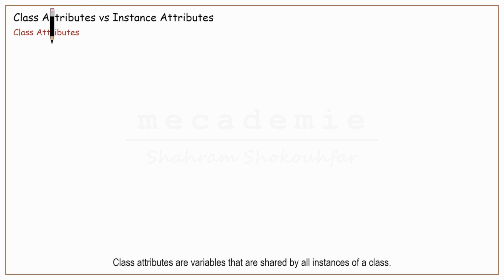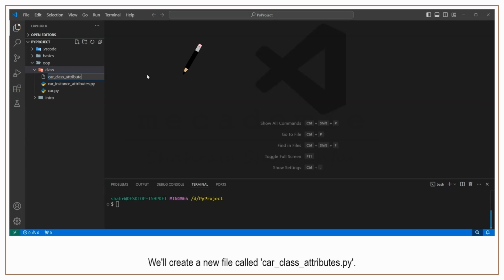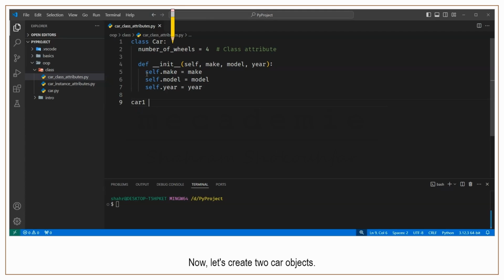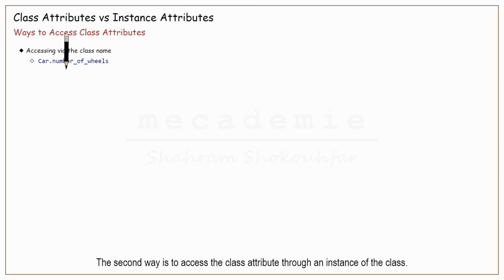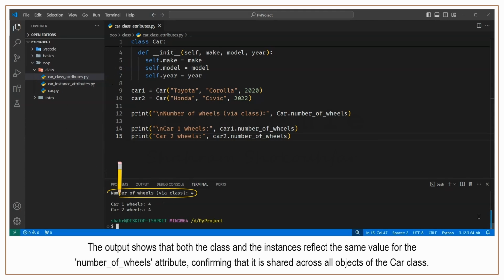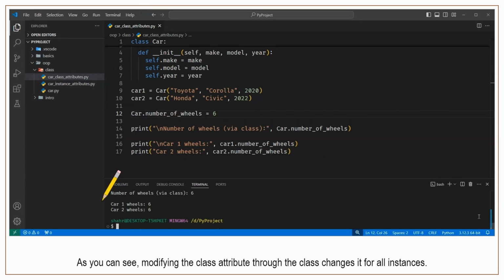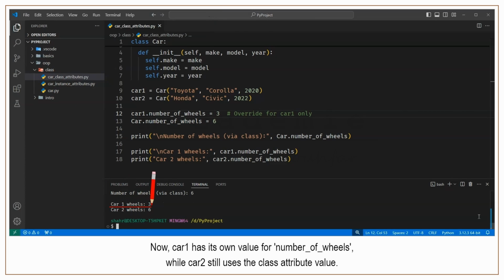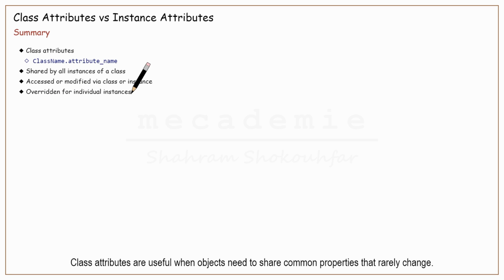Class Attributes vs Instance Attributes in Python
In this lecture, we'll be diving into class attributes and understanding how they differ from instance attributes.
We'll also cover all the ways to access class attributes and demonstrate how they can be useful when working with multiple objects that share common properties.
Let's start by defining what a class attribute is.
Class attributes are variables that are shared by all instances of a class.
This means that every object created from the class will have access to the same value for these attributes unless we explicitly change it for a specific instance.
Let's start a fresh example to explore this.
We'll create a new file called 'car_class_attributes.py'.
In this file, let's define the Car class with a class attribute 'number_of_wheels':
The __init__ function is the same as before and isn't actually relevant for this example.
In this case, 'number_of_wheels' is a class attribute that is shared by all instances of Car.
Now, let's create two car objects.
Next, we'll explore the ways to access class attributes.
In Python, there are two main ways to do this.
The first way is to access the class attribute directly from the class itself.
Let's print the number of wheels directly from the class.
The second way is to access the class attribute through an instance of the class.
This time, we print the number of wheels for each car using their instances.
When we run this script,
The output shows that both the class and the instances reflect the same value for the 'number_of_wheels' attribute, confirming that it is shared across all objects of the Car class.
This demonstrates how class attributes provide a single source of truth for properties common to all instances.
Now, what happens if we change the class attribute?
If you modify the class attribute via the class itself, it will automatically update for all instances.
Let's see how this works in practice.
As you can see, modifying the class attribute through the class changes it for all instances.
But what if we want to change the class attribute for just one specific object?
If you modify the class attribute through an instance, the change will apply only to that particular instance, leaving others unaffected.
Here's what happens when we do that.
Now, car1 has its own value for 'number_of_wheels', while car2 still uses the class attribute value.
To summarize, in this lecture, we explored class attributes and how they differ from instance attributes.
We learned that class attributes are shared by all instances of a class and can be accessed or modified in two ways.
We also saw how class attributes can be overridden for individual instances.
Class attributes are useful when objects need to share common properties that rarely change.